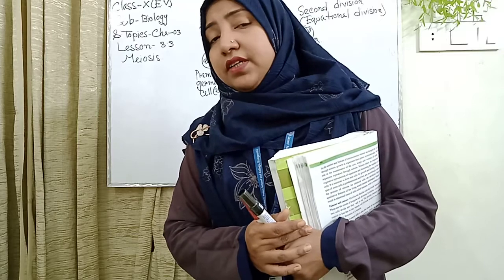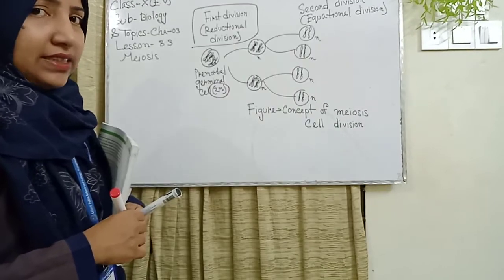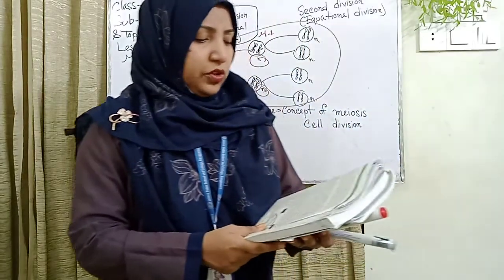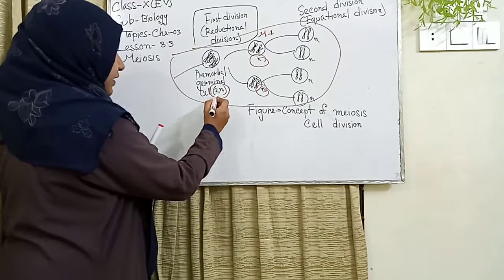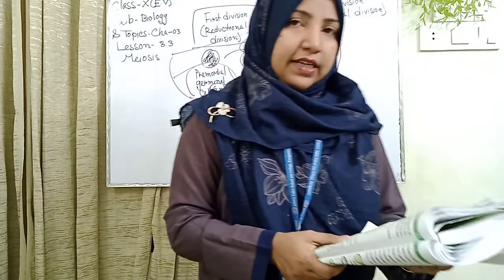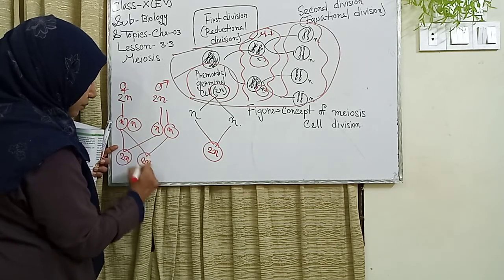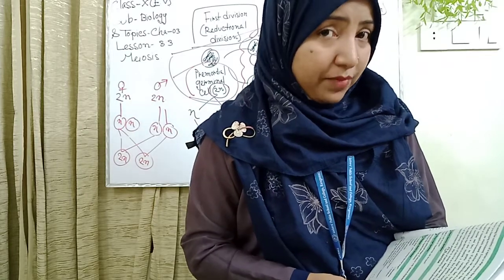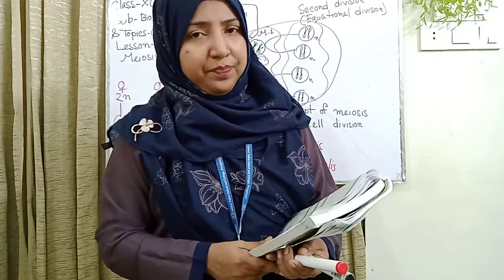Class x(e.v),chapter 03,topics3.3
Meiosis Division